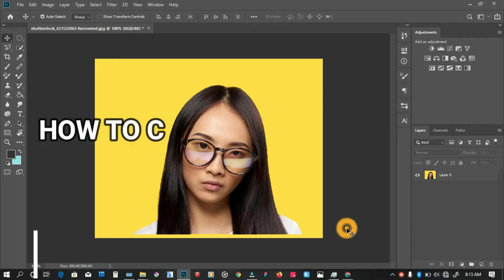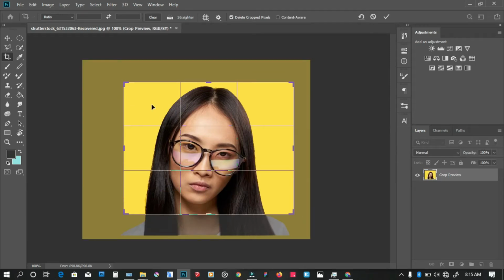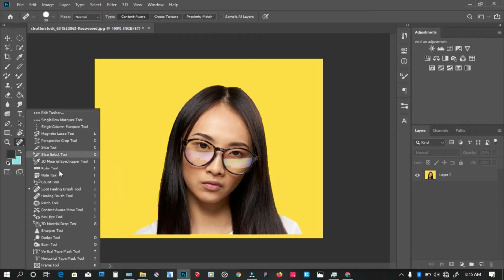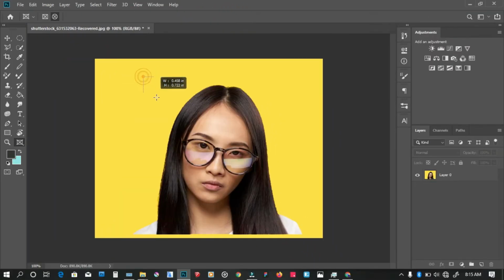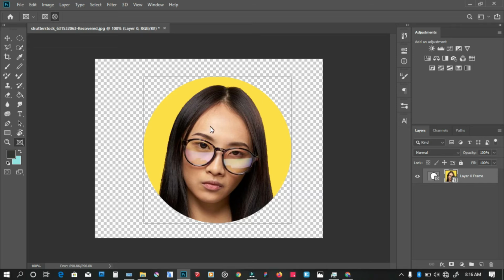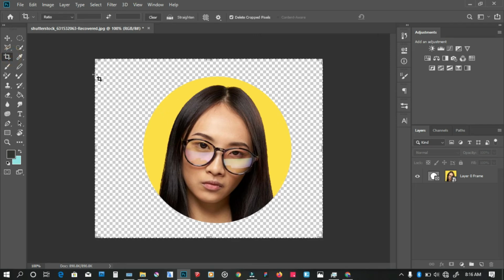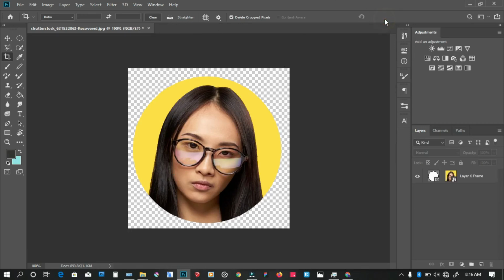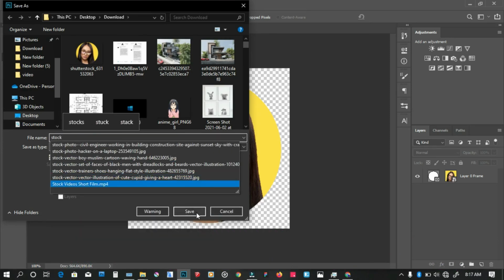How to Crop a picture to circle with Photoshop : Photoshop Tutorials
Crop an Image / Picture to circle using PIf you want to crop your images to a circle or ellipse in Adobe Photoshop but having difficulties, then this video is for you. This video is a simple tutorial of How to turn image into Line art in Photoshop